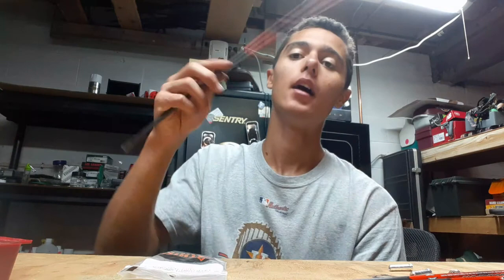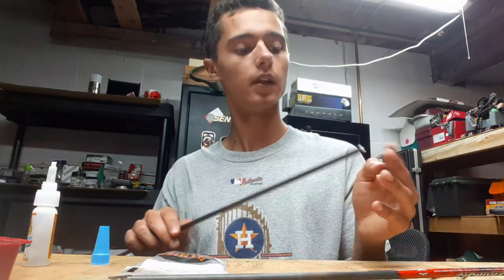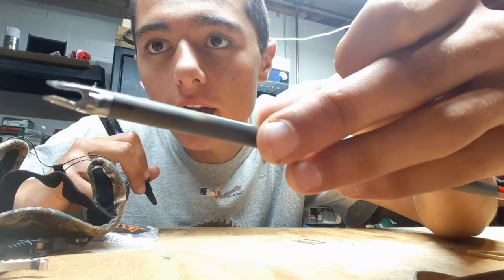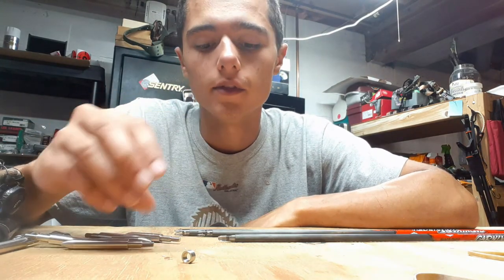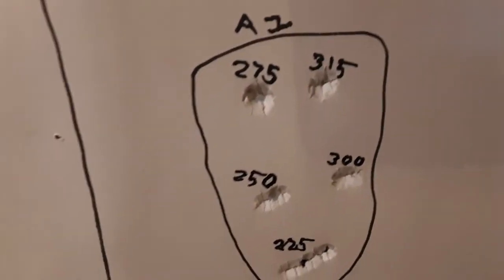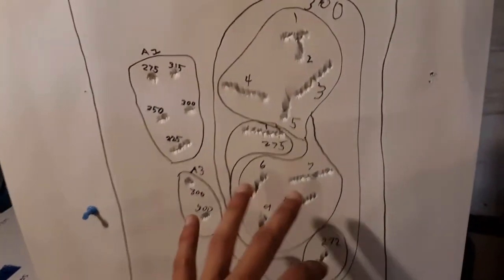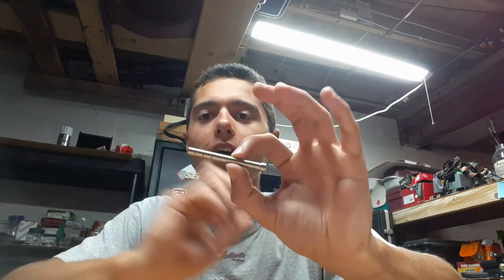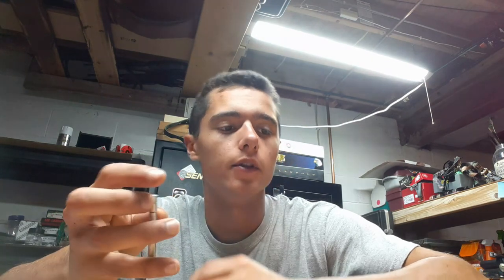Hunting Arrow Build (part 1): Bare shaft tuning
Big Al shows you how he tunes his new arrows.

ending background: Beedle the Bardcore Gangster's Paradise